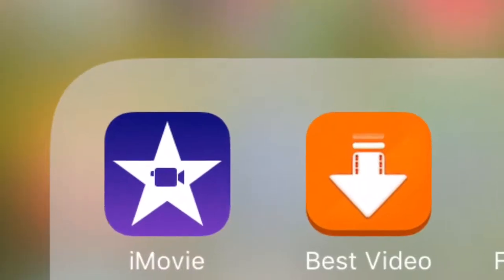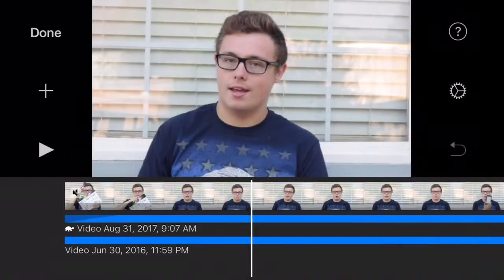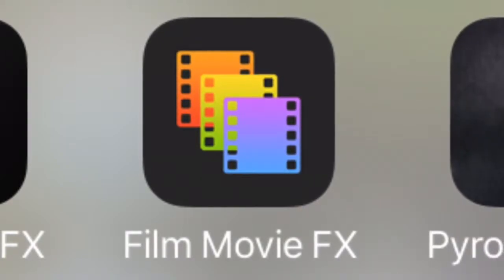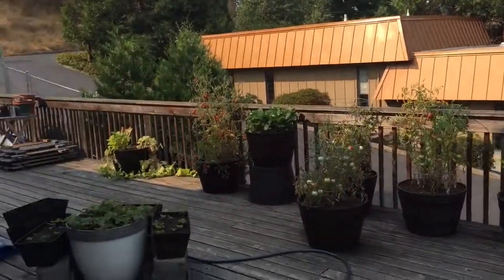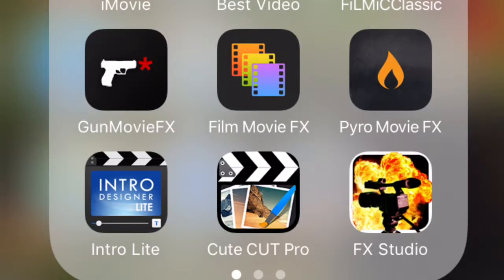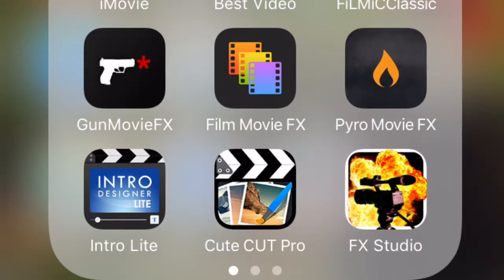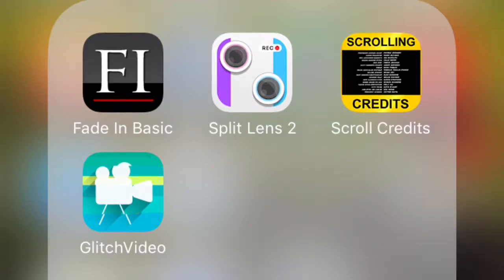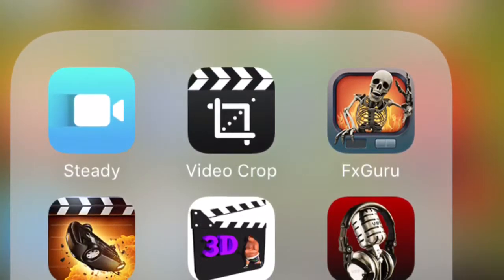Filmmaking Apps for the IPhone!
Want to make a short film on your IPhone? Well, it is possible! This video is a tutorial showing all sorts of free and low cost apps that will make filmmaking on the iPhone significantly easier!

Want to see a short film that I made on the IPhone 6?